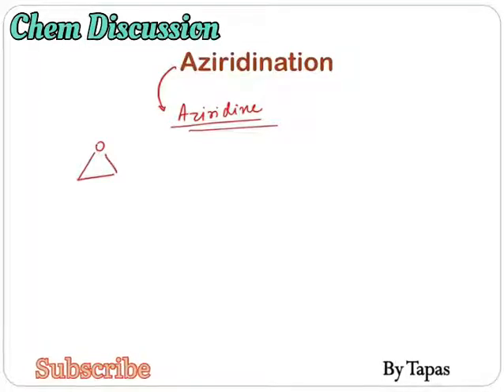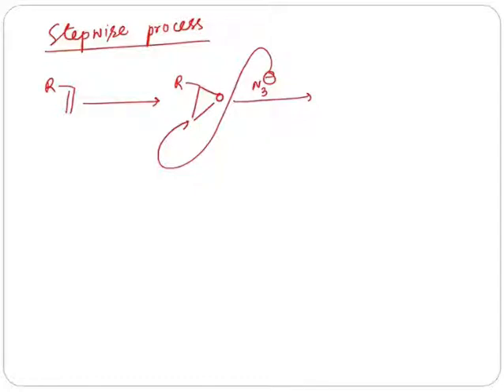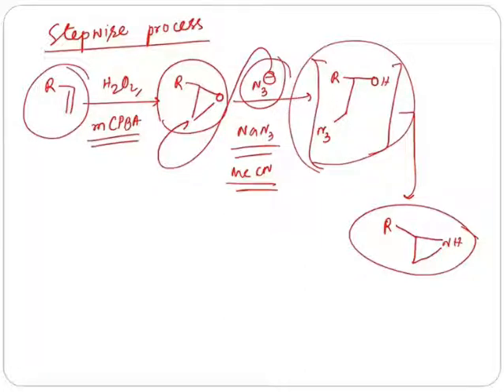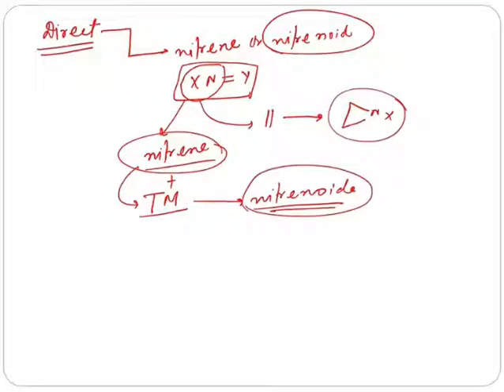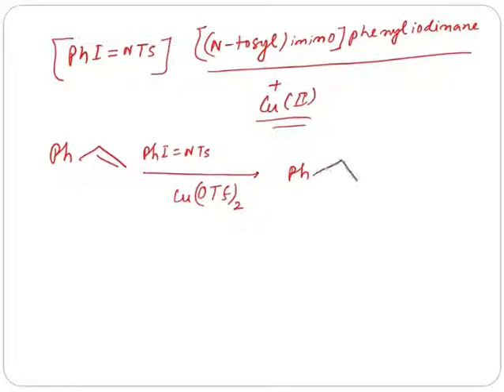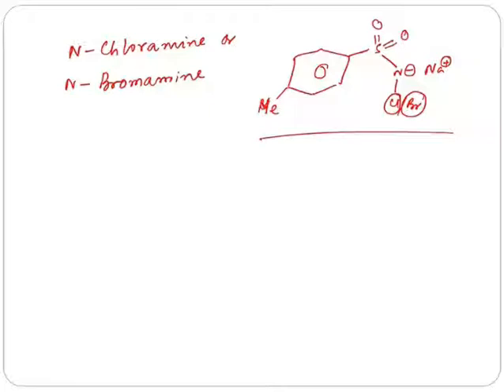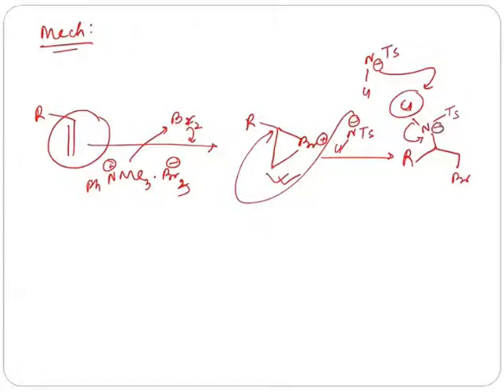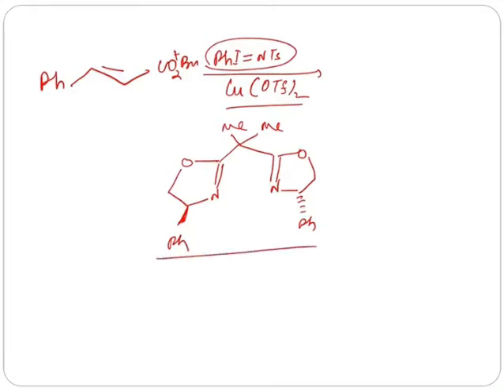Aziridination Reaction || Mechanism || Examples || CSIR NET & GATE Chemistry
Here I have discussed N containing three membered Aziridine ring formation reactions. Aziridination can be done using linear multistep method as well as by direct method. Chirality can be induced during aziridination by using proper ligands. So this video is very helpful for CSIR NET, GATE as well as different competitive exams based on Chemistry.

1. Aziridination review,
2. Aziridination chloramine T
3. Aziridination Mechanism